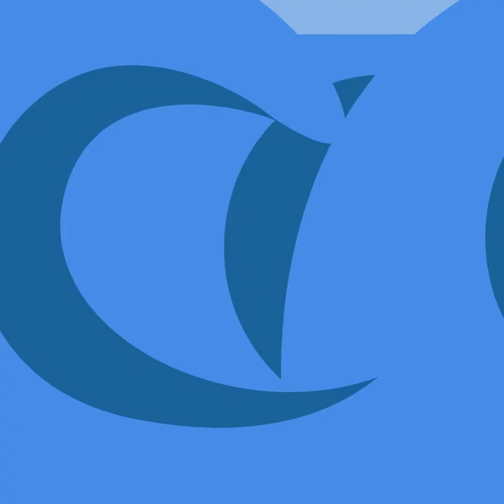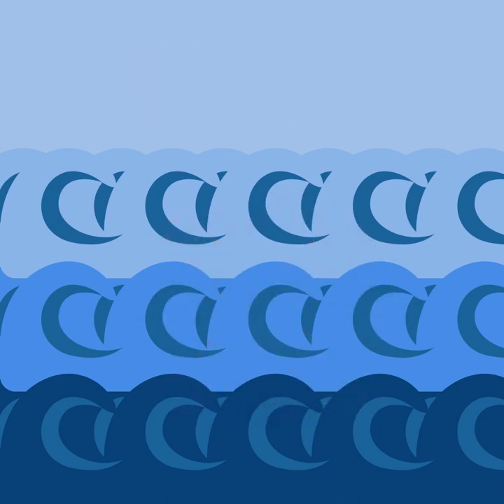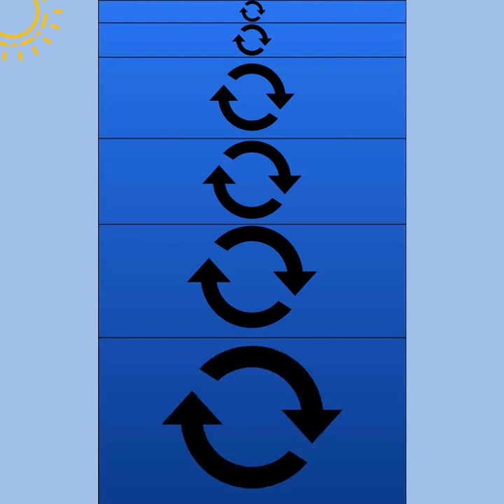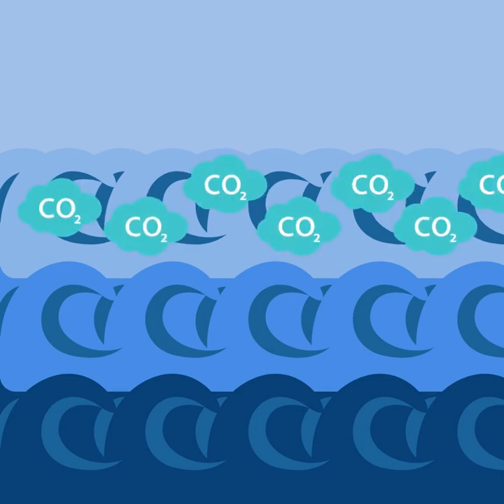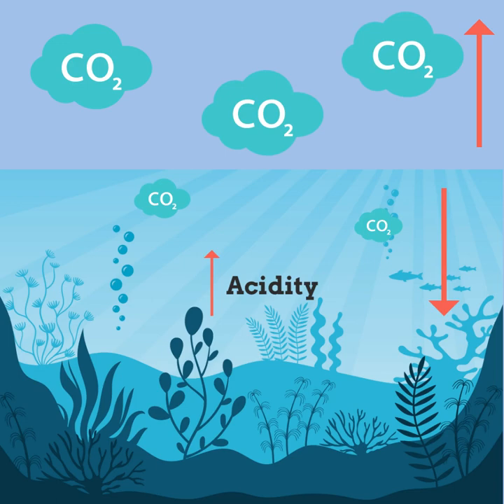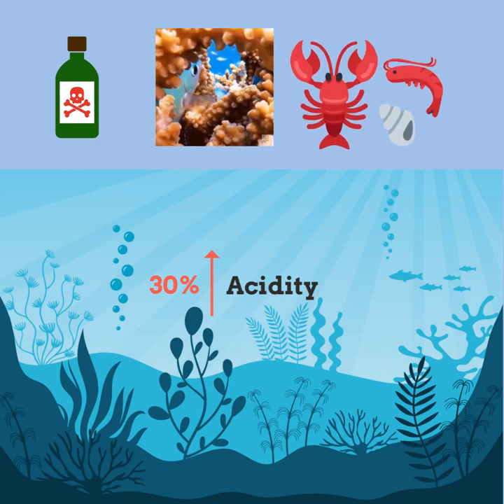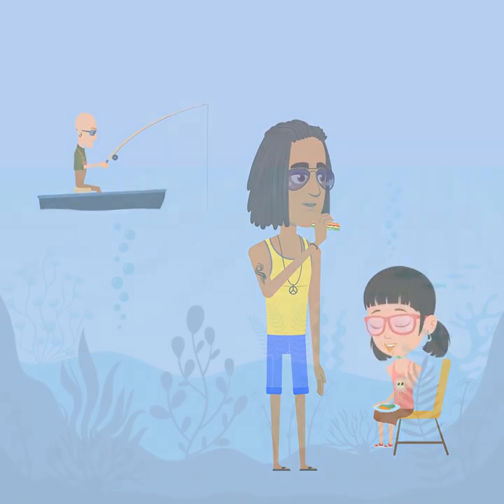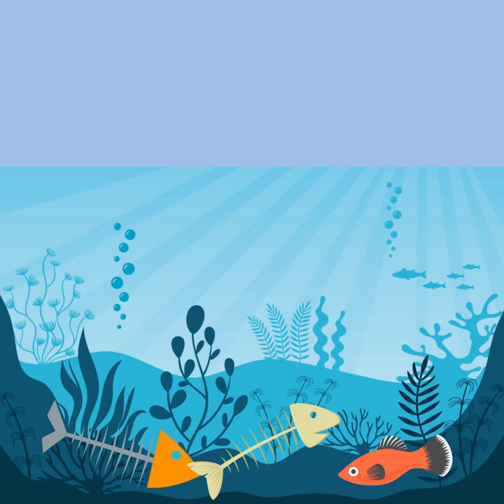Ocean stratification & CO2 emissions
Animation explaining the phenomenon of ocean stratification (or layering) and its connection with CO2 emissions. Counterintuitively, as the planet warms the ocean is able to absorb less CO2 and its upper layers become more acidic. A big thanks to Orli Epstein from Princeton University for the video. More details at the Marine & Carbon Lab